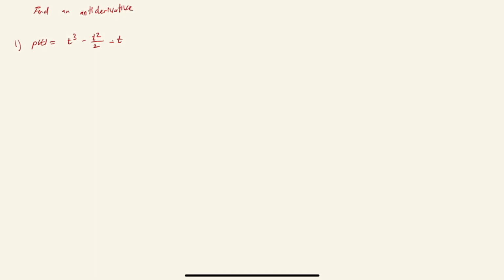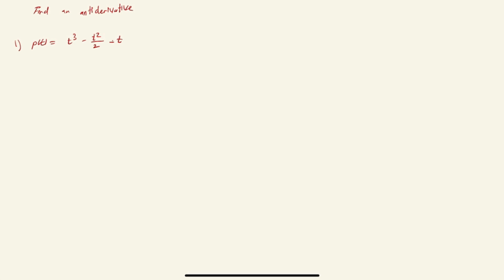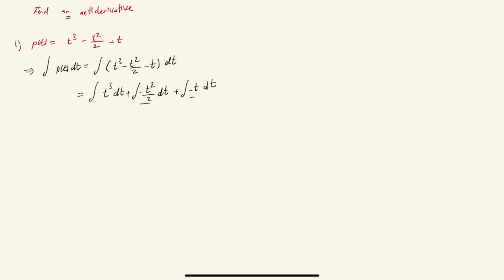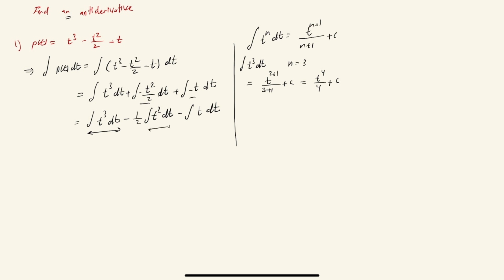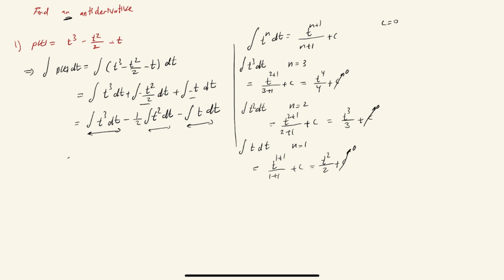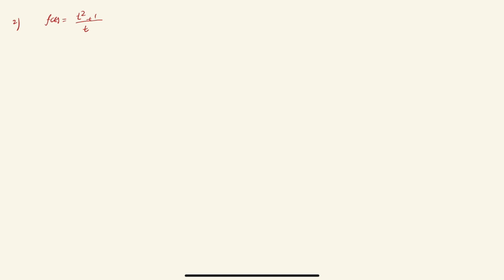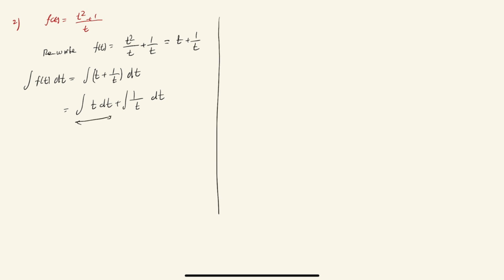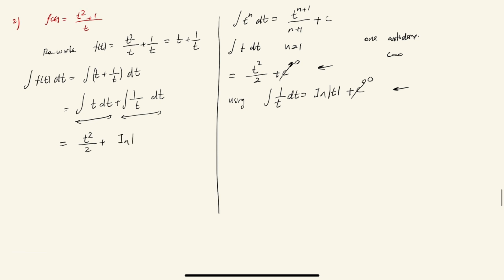Find One Antiderivative | (Ali BA)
When we find the antiderivative of indefinite integral. It is going to be in form of f(x)+C. This is called family of functions or family of antiderivative since C can be any value.
For example, if C=0, the antiderivative will be f(x)+ 0. This is one antiderivative.
For example, if C=1, the antiderivative will be f(x)+1. This is another antiderivative.
For example, if C=100, the antiderivative will be f(x)+100. This is another antiderivative.

Here, since we only want to find one antiderivative, I can equal C value to any number since the derivative of a constant will be just zero.

Tip:
If you do not know how to take the antiderivative of a given function, try to re-write that function.

Table of content:
00:00 Intro
00:32 Example 1
03:59 Example 2
05:51 Practice